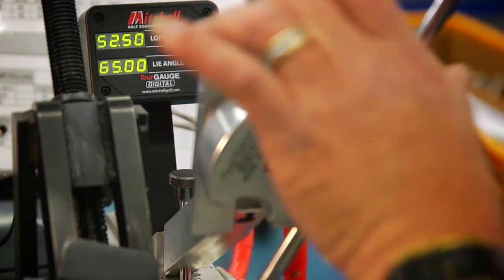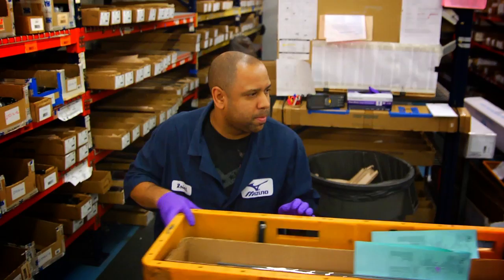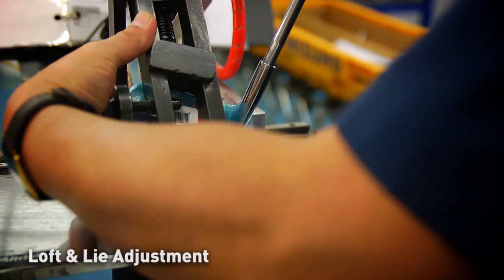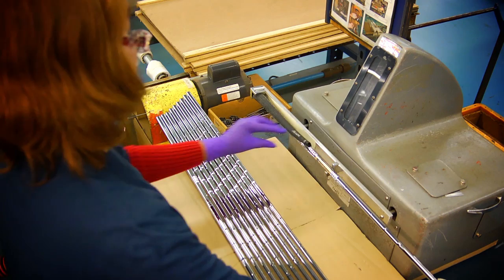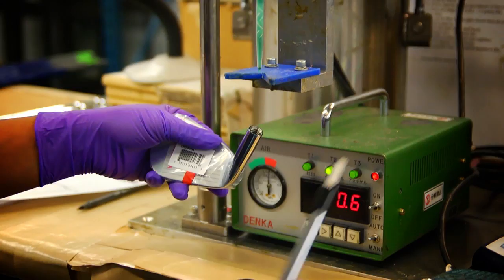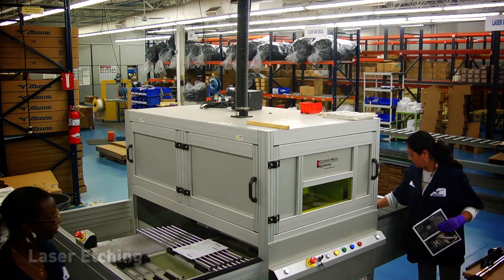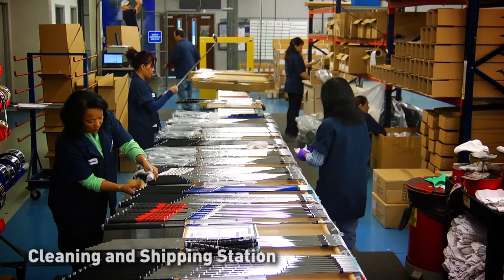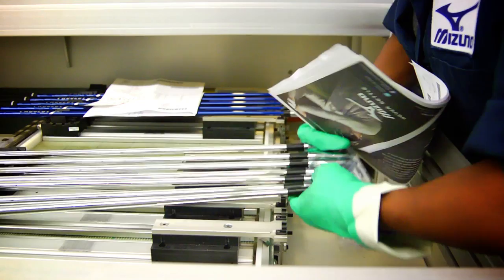Mizuno Golf Custom Manufacturing